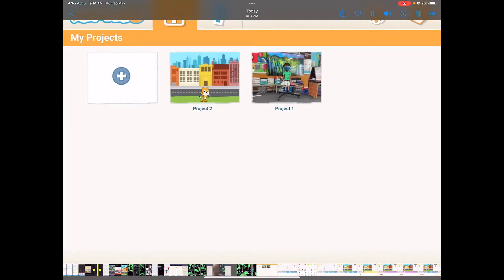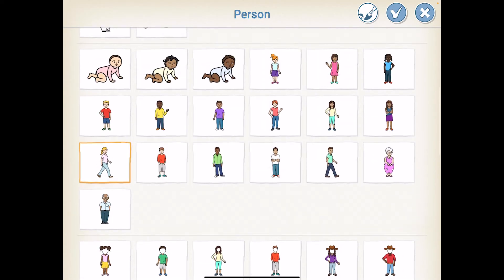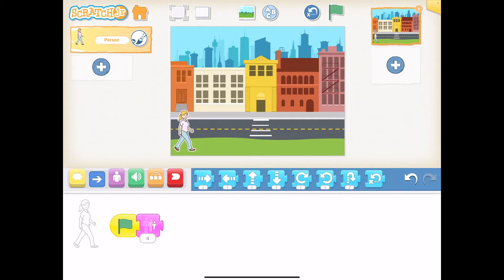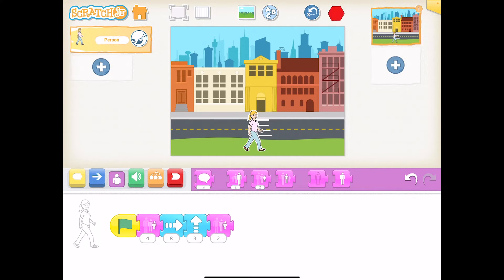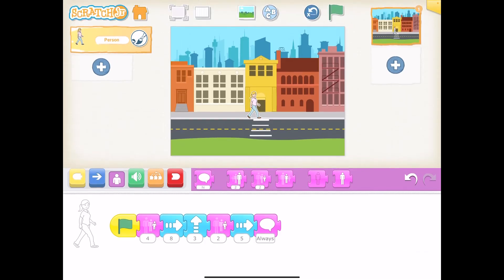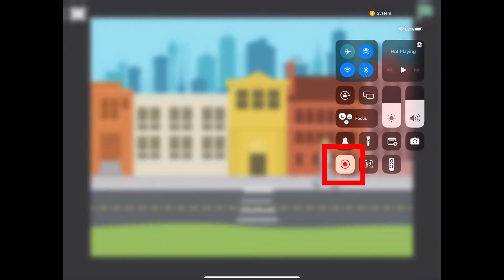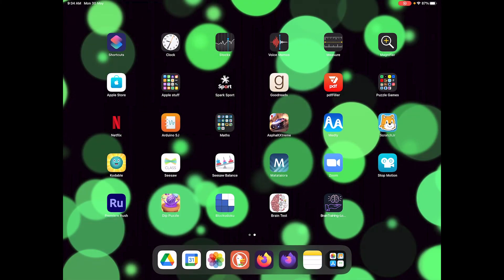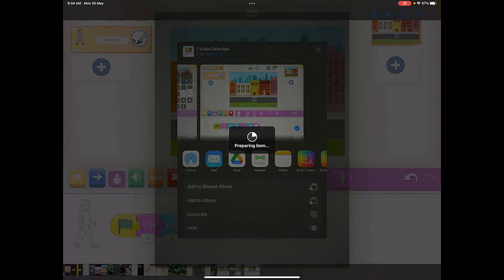Exporting Scratch Junior to SeeSaw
In this tutorial, you will learn how to make a simple code progression in Scratch Junior.  Secondly, you will learn how to use the screen record function to record a full-screen version of the code working and finally, you will learn how to export your video to SeeSaw for others to view.